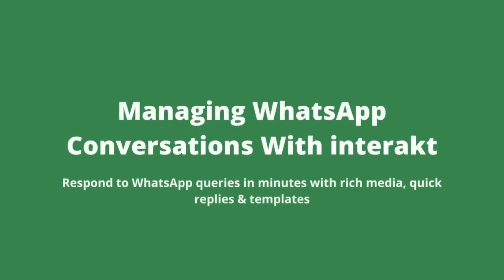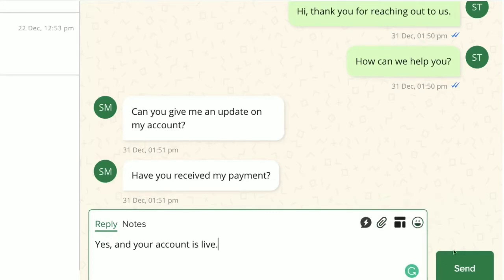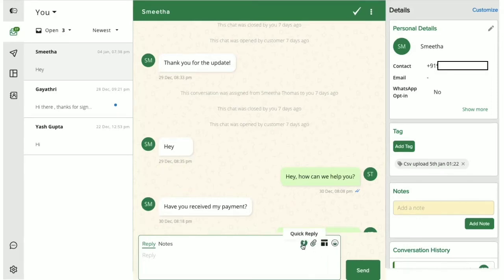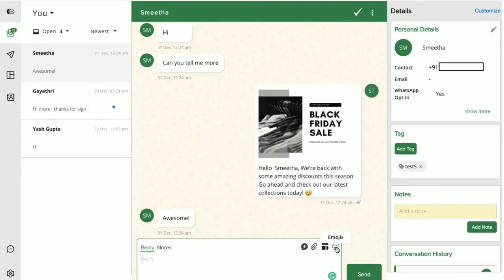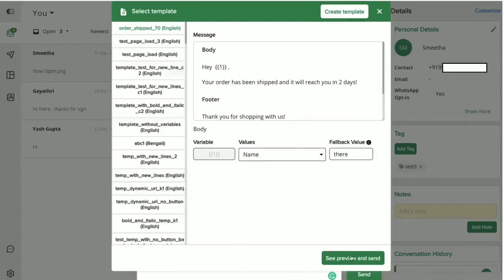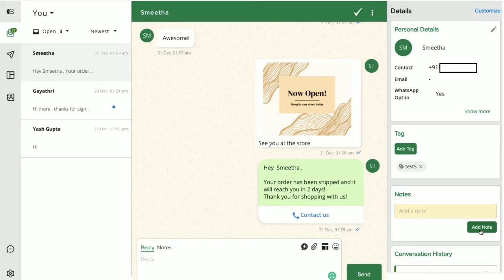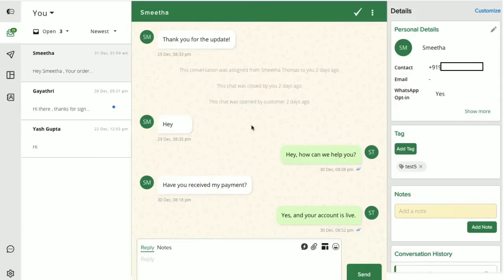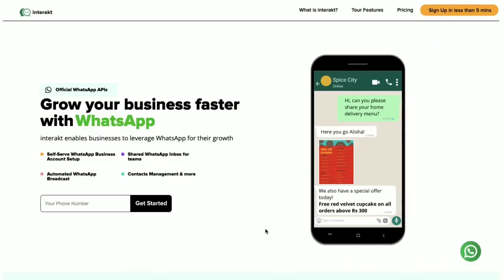How to Send and Receive messages on WhatsApp Business API | Interakt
Respond to WhatsApp Queries in minutes with rich media, quick replies, and WhatsApp Business templates. Watch this video to learn about how you can send and receive messages on WhatsApp Business via Interakt.